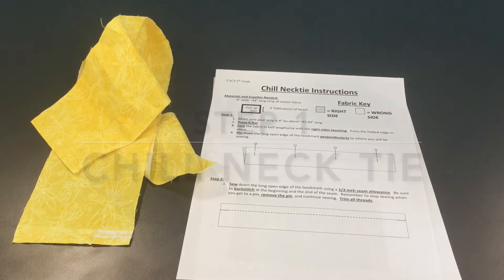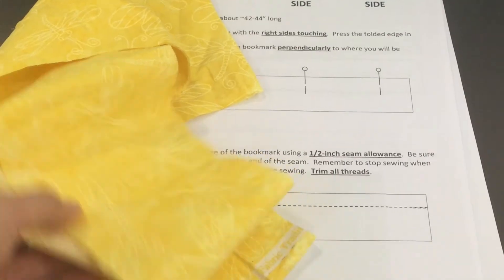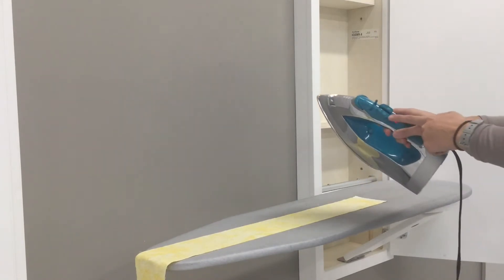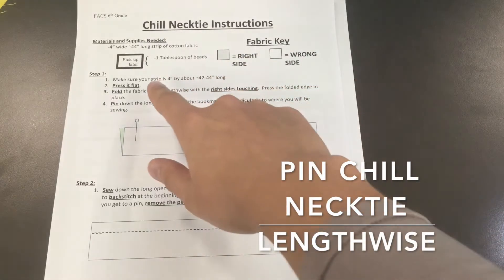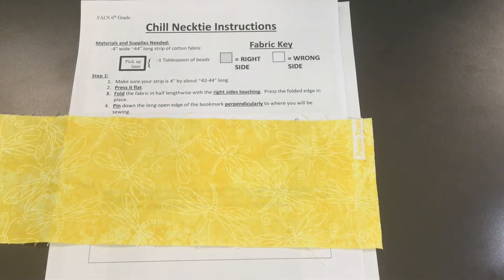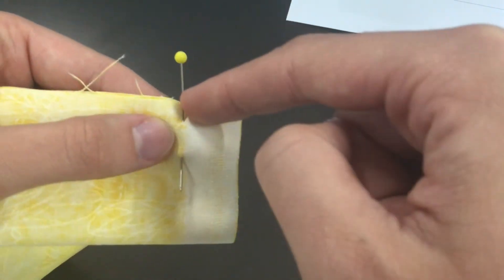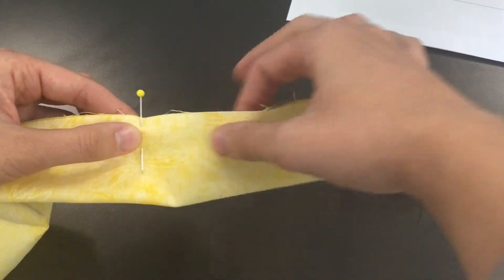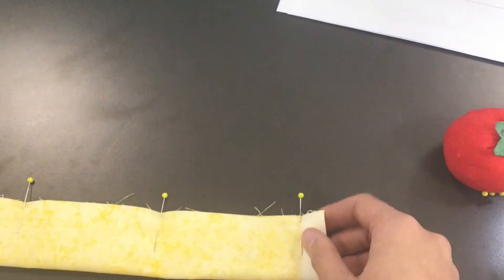Chill Neck Tie Step 1